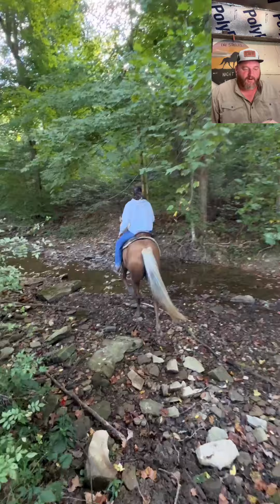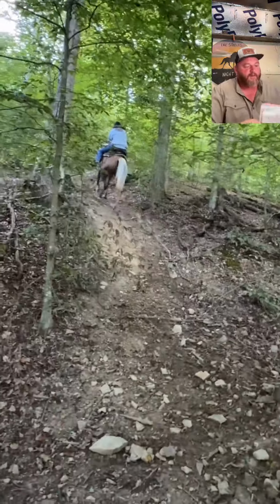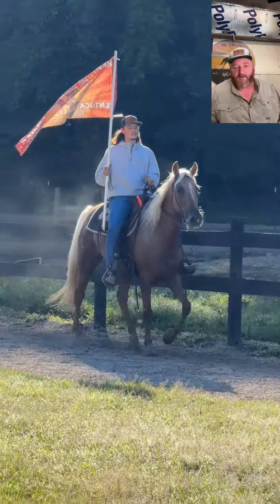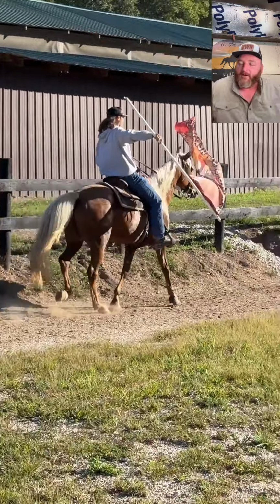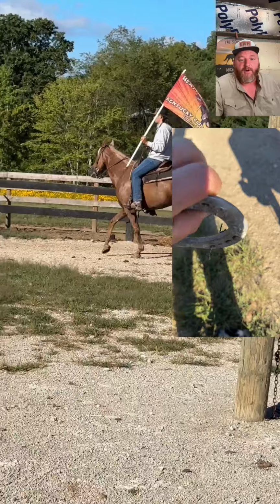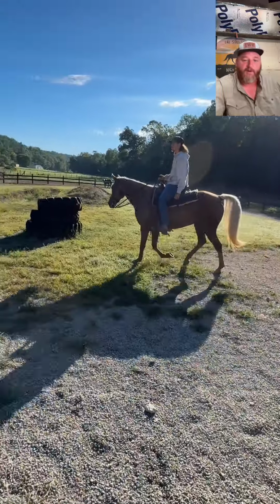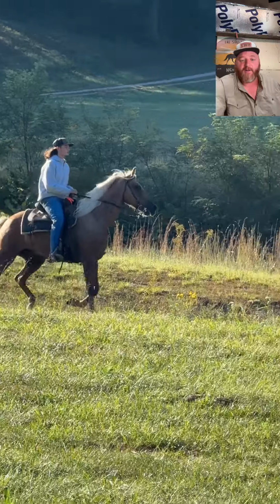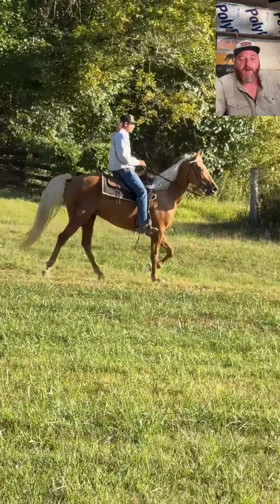Honey Lucky Charms AKA: Fancy